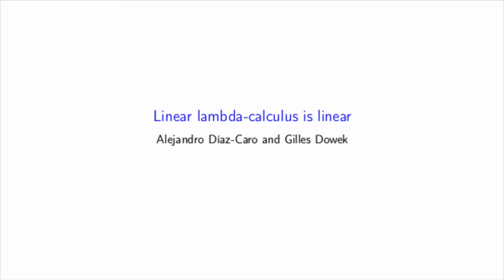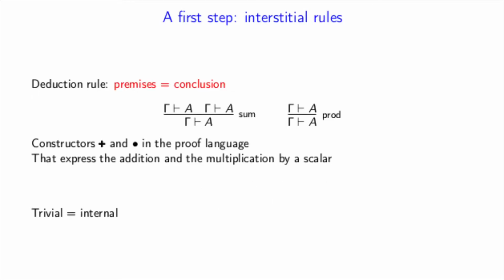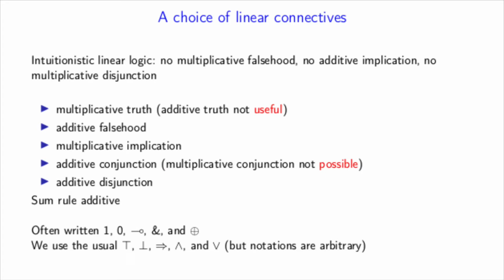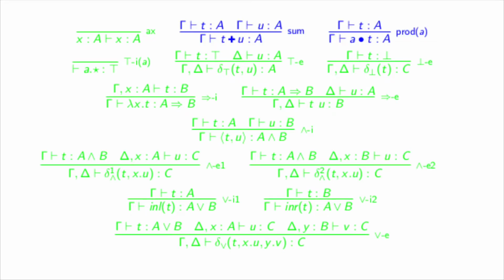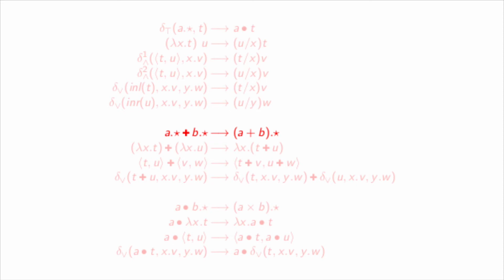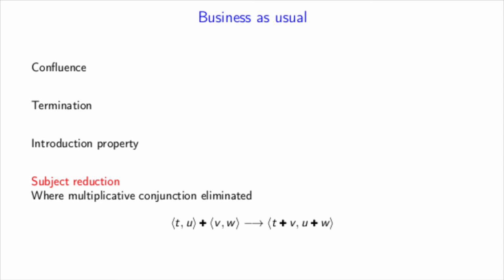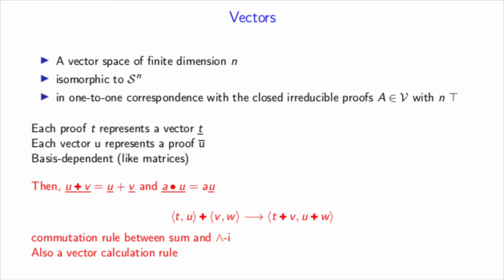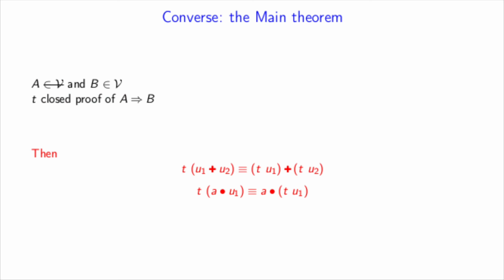Linear-Lambda Calculus is Linear - A. Díaz-Caro & G. Dowek - FSCD 2022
We prove a linearity theorem for an extension of linear logic with addition and multiplication by a scalar: the proofs of some propositions in this logic are linear in the algebraic sense. This work is part of a wider research program that aims at defining a logic whose proof language is a quantum programming language.